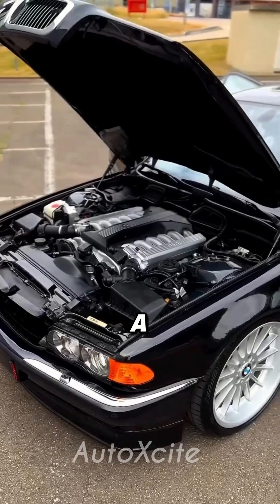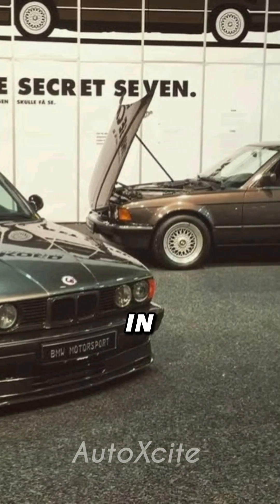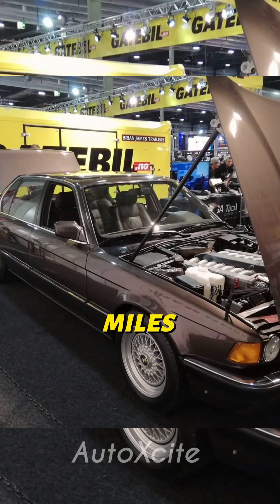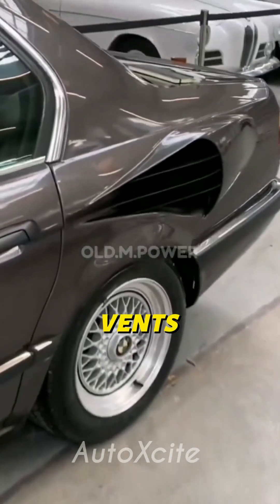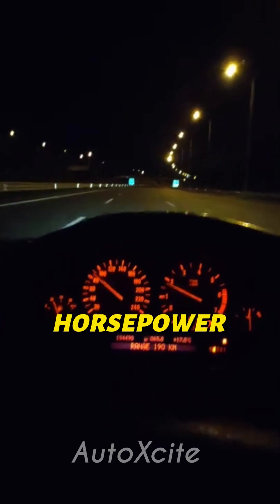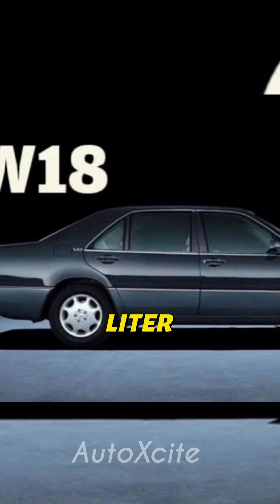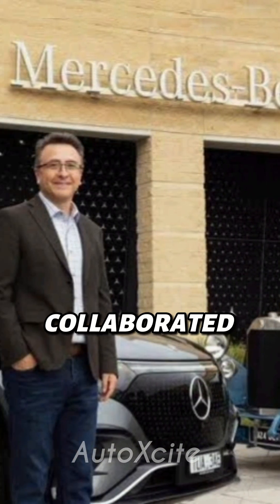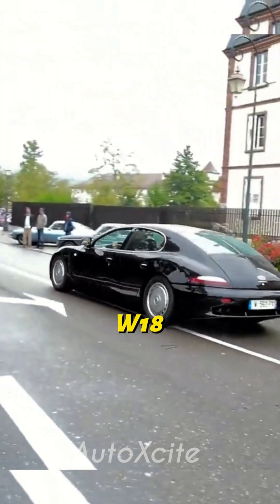When Engineers, not Accountants, Built Cars.